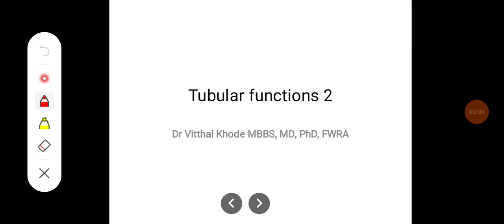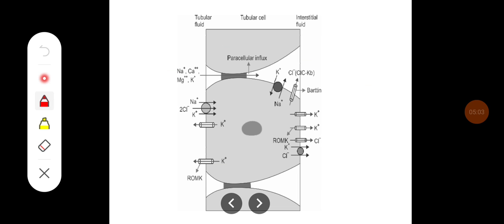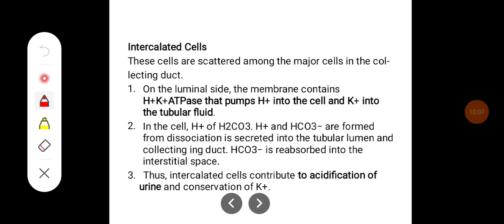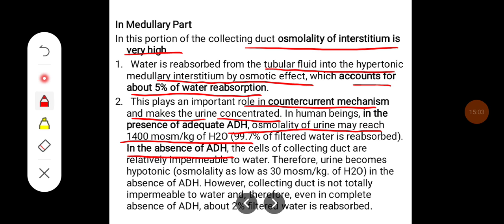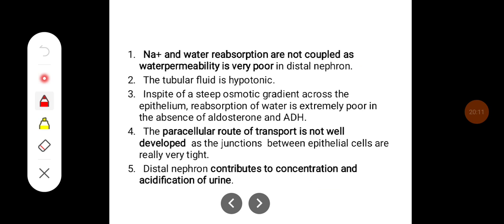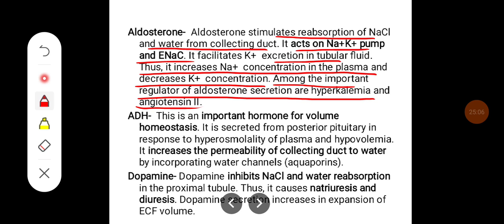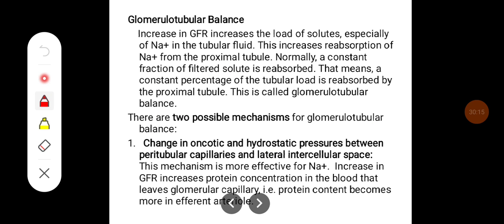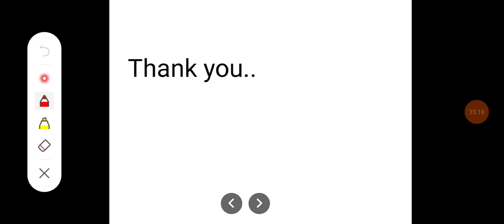Tubular functions 2